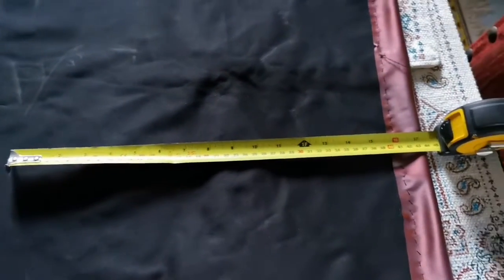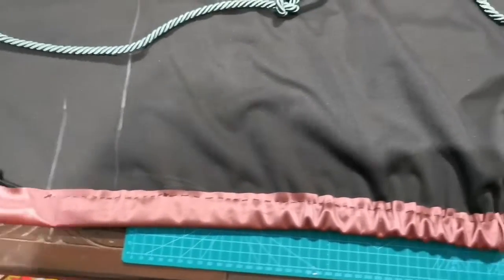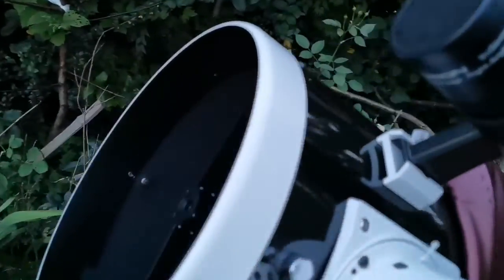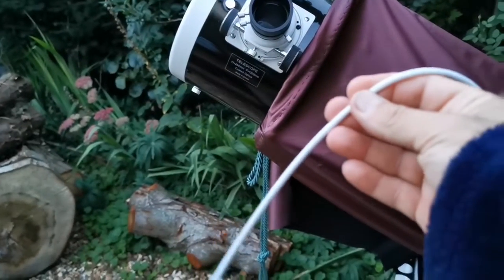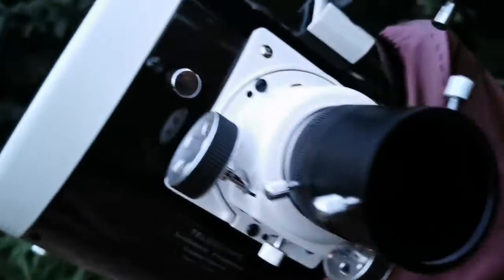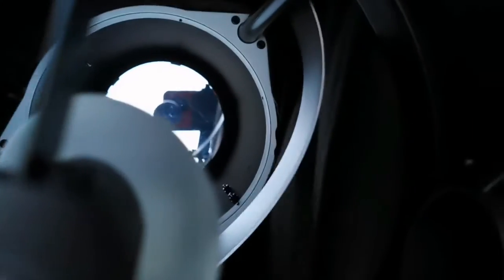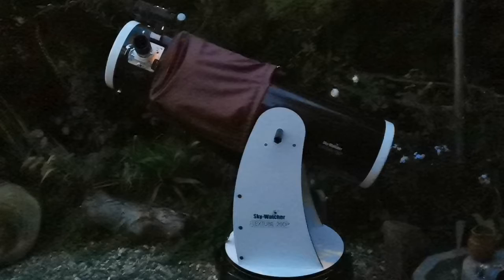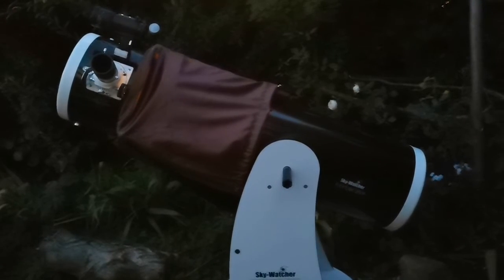A DIY Light Shroud For Flextube Trussed Dobsonian Telescopes For Skywatcher Flextube 250P & 300P